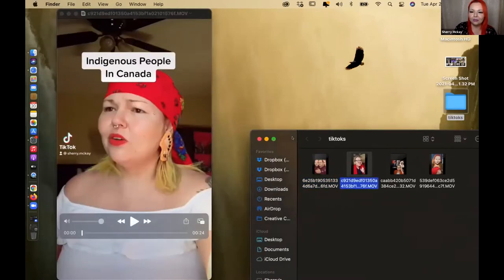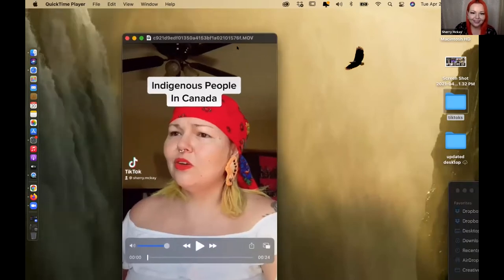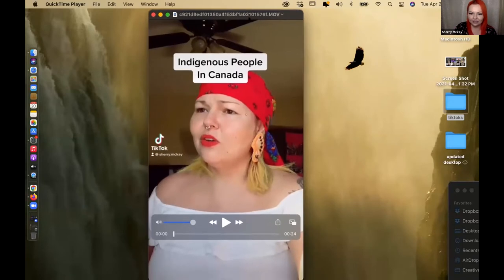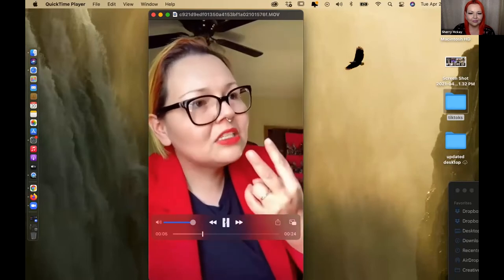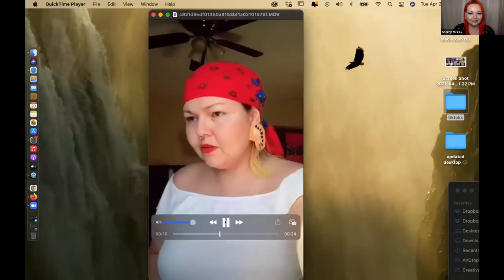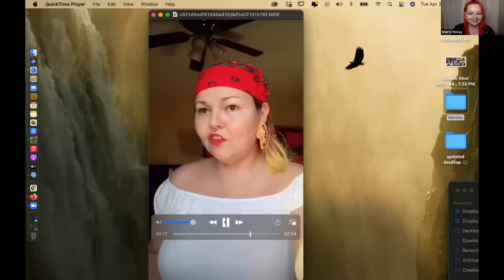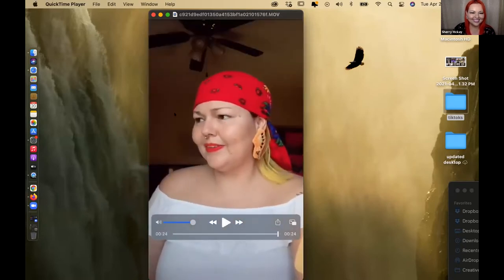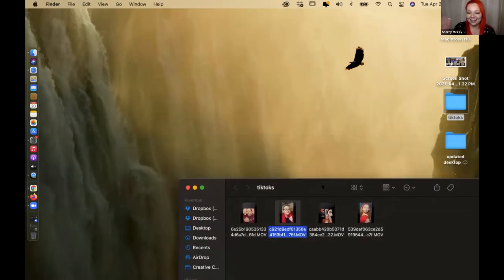Anishnabe Azejicigan - Web, Web Art & Activism - April 20, 2021